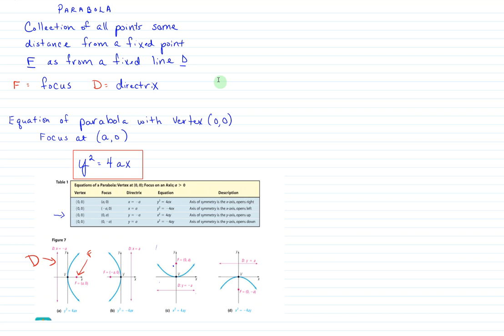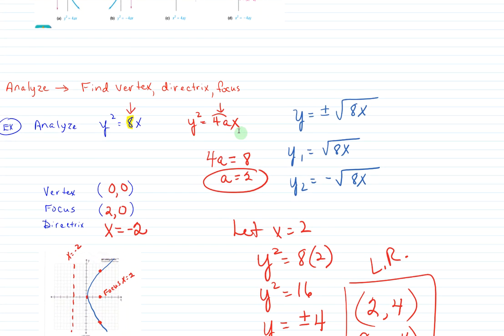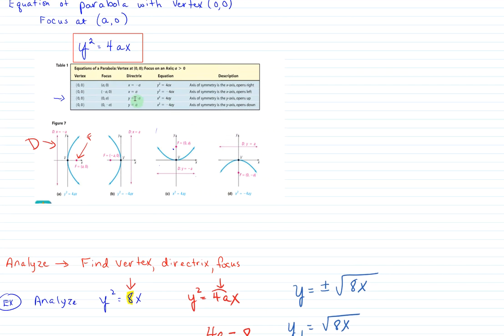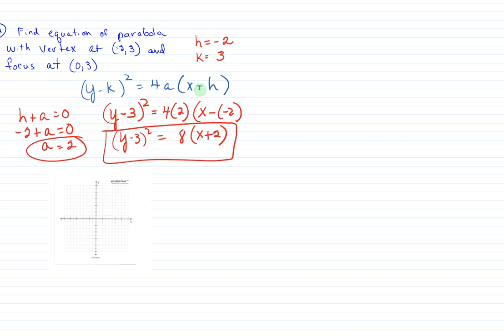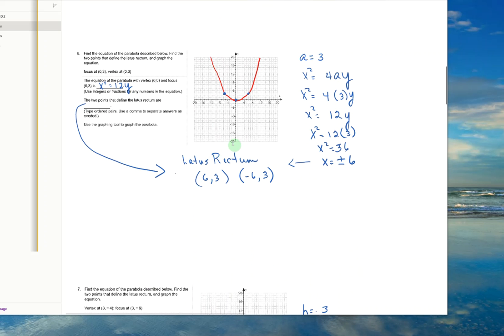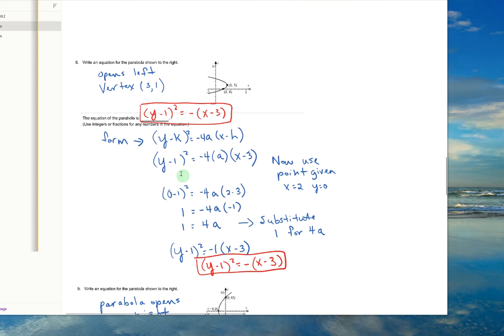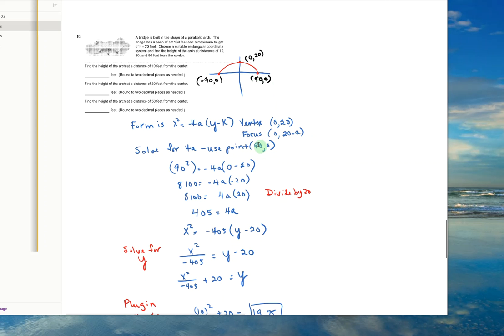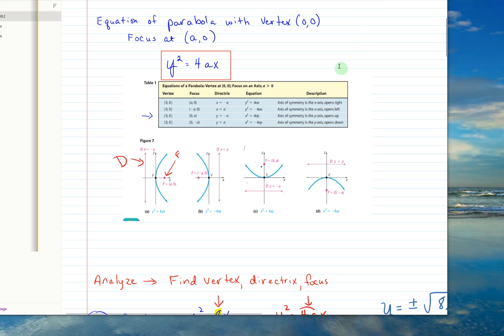Section 10.2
Parabola